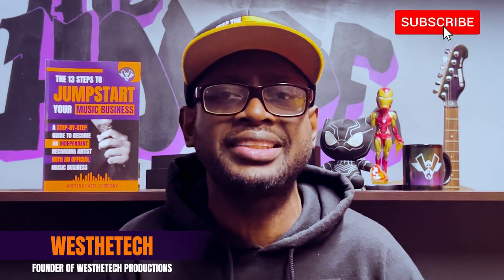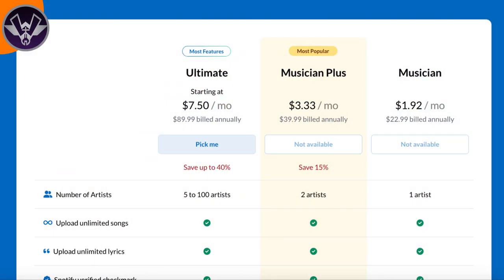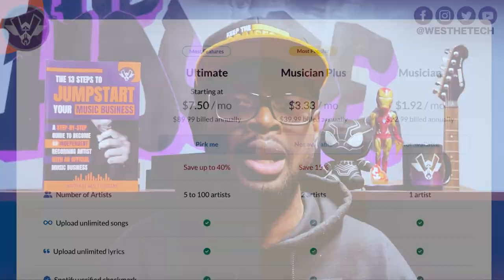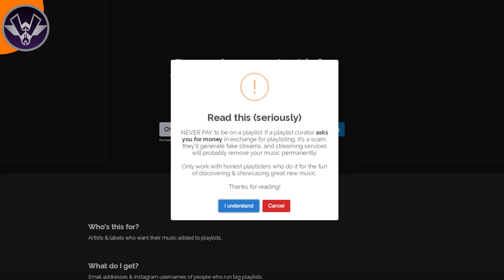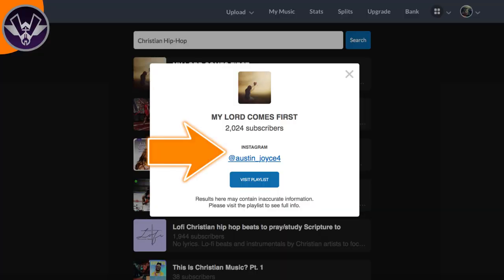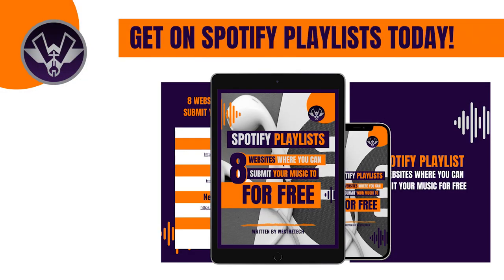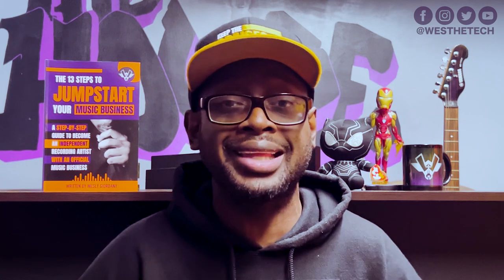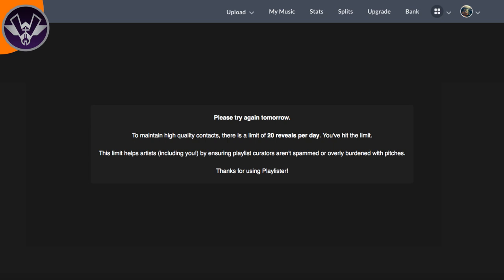IS DISTROKID NEW PLAYLISTER WORTH IT | MUSIC INDUSTRY TIPS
Looking into starting an official music business? Download "The 13 Steps To Jumpstart Your Music Business" E-Book HERE➡️➡️

Local to South Florida and want to BOOK a Recording Session?

For any beginning recording artist, if you want to know about Distrokid's new Playlister feature and whether it's worth it or not, then this is the video for you! In this WesTheTechTips video, you will learn everything you need to know about the new Playlister feature by Distrokid.

When it comes to being an independent artist getting on Spotify playlists can be difficult. Distrokid's new Playlister tool allows you to submit you music to Spotify playlist curators. But how exactly does it work? And is the cost worth it to use this feature? In this video, I will explain everything you need to know about the new Playlister feature by Distrokid.

After watching this video you will will learn everything you need to know about Distrokid's new Playlister feature. This will help increase your fanbase on Spotify. So don't miss out on this week's WesTheTechTip on Distrokid's new Playlister feature and whether it's worth it or not.

My name is WesTheTech and I'm a music producer and recording artist who owns his own music business and recording studio. I am an expert at making hip-hop music as well as running a successful full-time business. Have you ever dreamed about doing music full-time? What’s stopping you? Is it that day job you have? Is it those endless bills? Or maybe you just don’t know how to make that dream become a reality?

I completely understand. I had those same problems as well. Back in 2011, my first independent music career failed. All I wanted to do was music full-time, but I didn't know how to successfully accomplish that. Like most unsuccessful artists, I went back to working a regular job. After years of working at that job, I realized through God's teachings that I wasn’t doing music full-time because I wasn't working towards that goal every day.

I realized that there were not going to be any shortcuts to this. I needed to figure out how to (1) make more money "legally" and (2) invest money in the RIGHT places so that I could successfully build an independent music business from the ground up. After a few years of figuring those things out, I was able to quit my job and do music full-time.

And now I want to show you how to do the same thing. And that's why I created WesTheTech Productions, a company that empowers independent recording artists to build a full-time music business so they no longer have to work outside of their craft.

Finally, you'll be able to quit your job. Finally, you'll be able to wake up every day and do music full-time. Finally, you'll be able to travel and perform at events. Finally, you will have your own independent music business.

If you’re local to South Florida keep The House in mind for your home for recording! For more info on the studio click here⬇️⬇️

Featured Songs: "Bread Winners”, “S.T.I.G.”, and "Keep The Praises Goin' Up" performed by K’nek